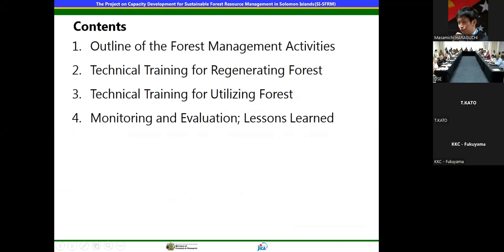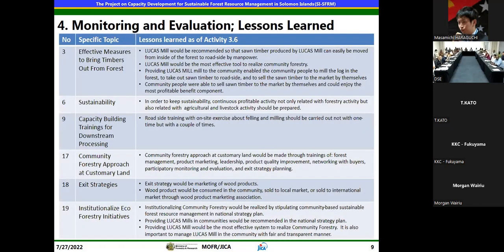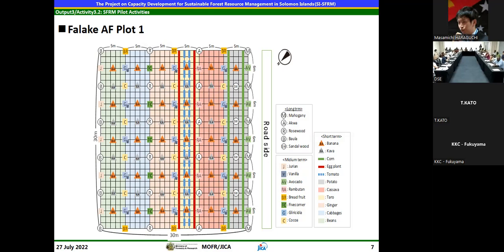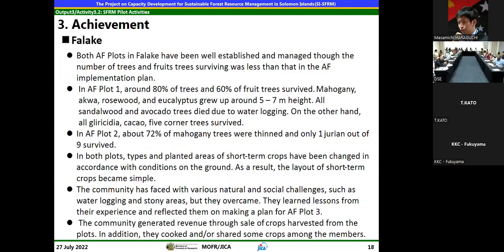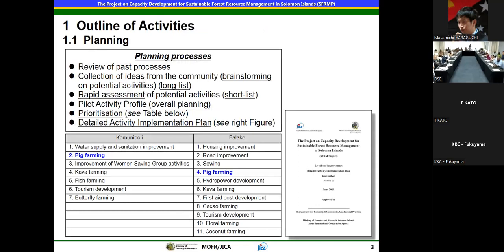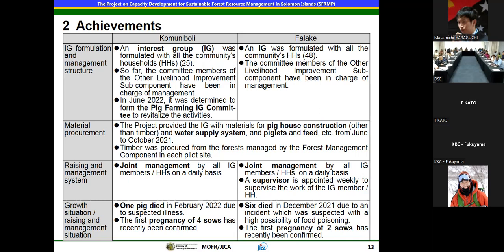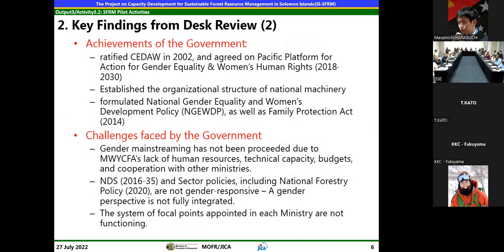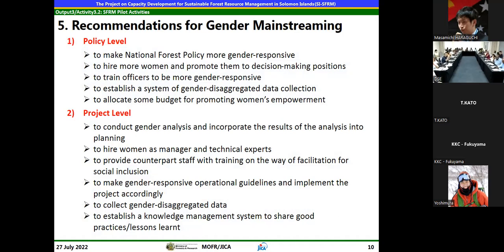SI-SFRM Final Workshop 2 (27 July 2022)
MOFR-JICA Technical Cooperation Project
The Project on Capacity Development for Sustainable Forest Resource Management in Solomon Islands
(SI-SFRM)

Final Workshop to Share Achievements/Lessons-Learns of MOFR-JICA SFRM Project

Date: 27 July 2022; Time: 8:30 – 12:30 (Lunch 12:30-13:30)
Venue: Heritage Park Hotel